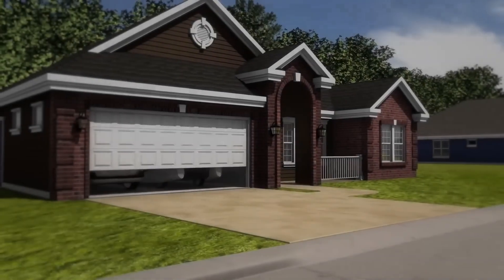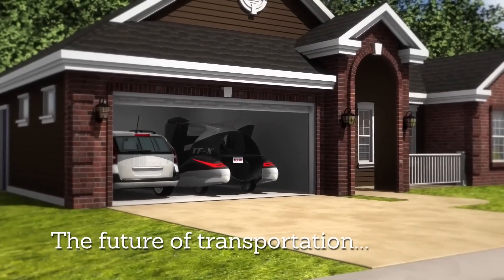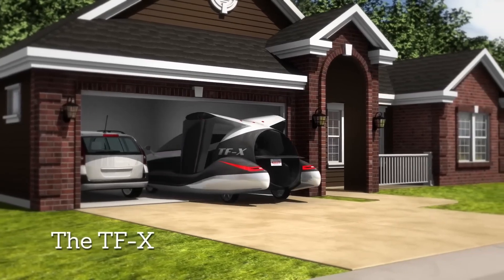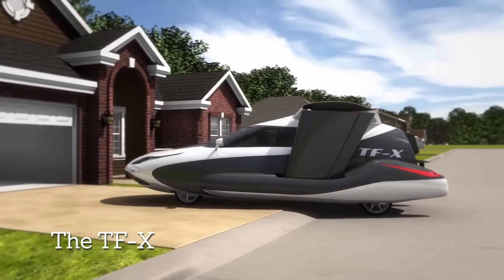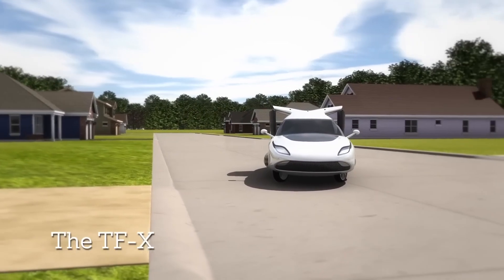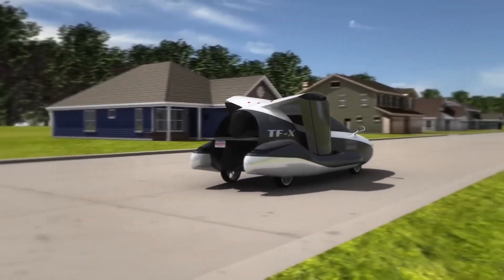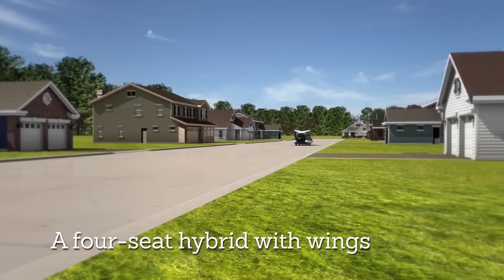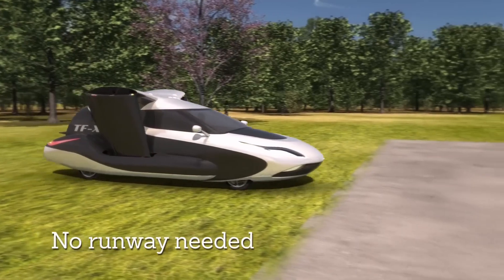Will Soar for Distances of 500 miles | Can It Be Real? | Terrafugia TF-X Flying Car Concept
It operates in a plug-in hybrid arrangement, with a pair of electric motors combining with a 300-horsepower gasoline engine to produce one megawatt of output. Air thrust is provided by a ducted fan at the rear and a propeller at the tip of each retractable wing.

We don't know how fast the TF-X will go on the road, but once airborne it will fly at speeds of 200mph for distances of up to 500 miles. This means you can get from London to Geneva in under three hours and in a single hop. This is the future we were always promised. We are in it.

However, there are a few admittedly minor issues with the TF-X. First, as you may have gathered from the highly processed images, it doesn't actually exist yet.

Terrafugia admits that putting the flying car into production is a process 'expected to take 8-12 years'; This means that, realistically, it will be the middle of the next decade before we see one at the entrance of TG Towers.

It's still unclear exactly how much the TF-X will cost, but Terrafugia hinted that the final price 'could be on par with today's very high-end luxury cars'.